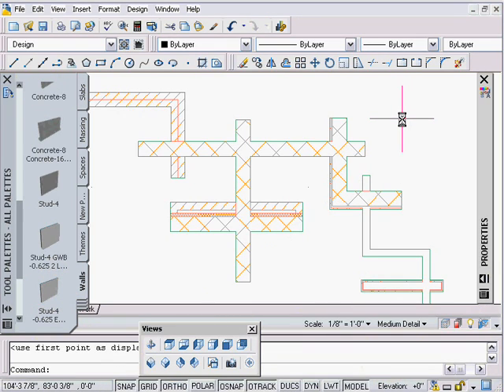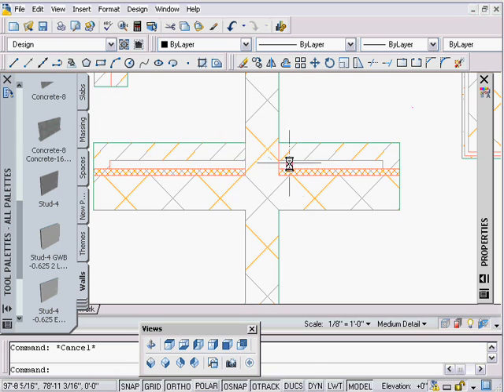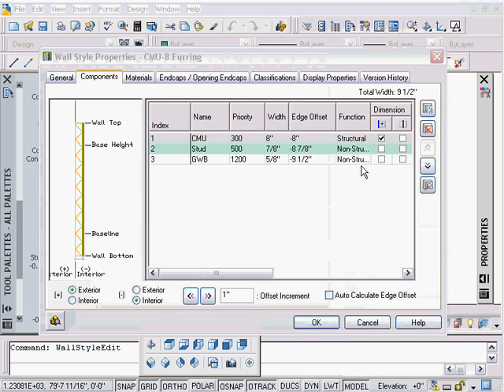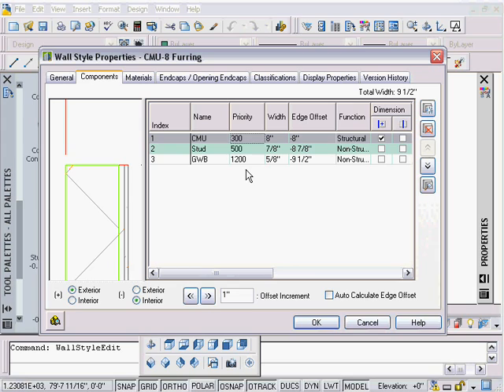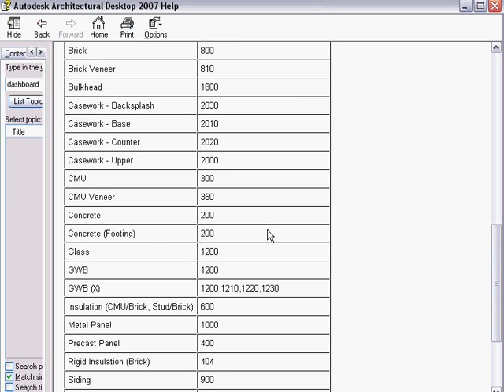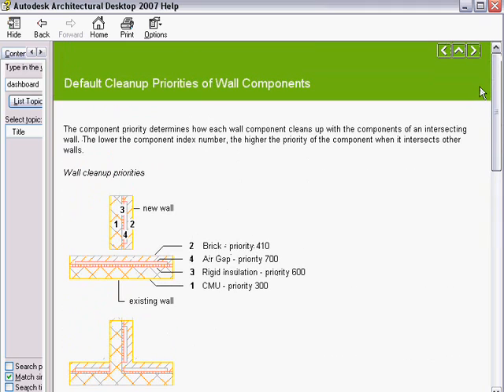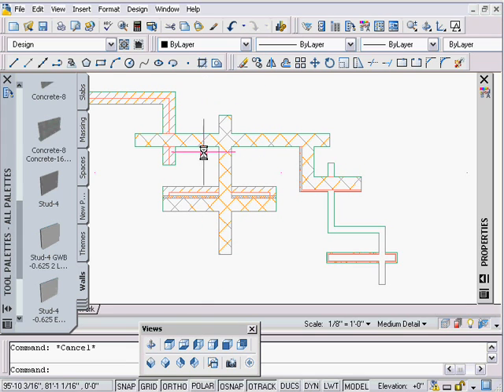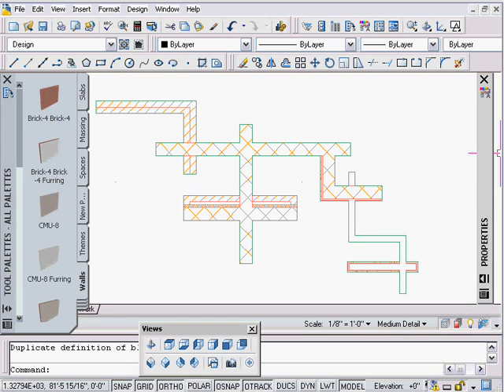CADclip - ADT Architectural Desktop Wall Cleanup Priorities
This video tutorial explains the 'cleanup priorities' involved in ADT Wall Cleanups.